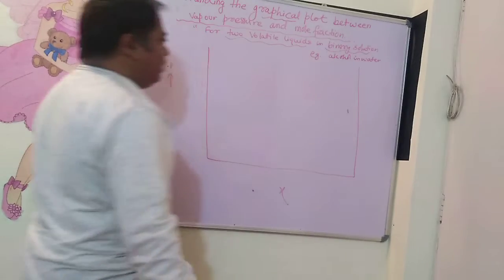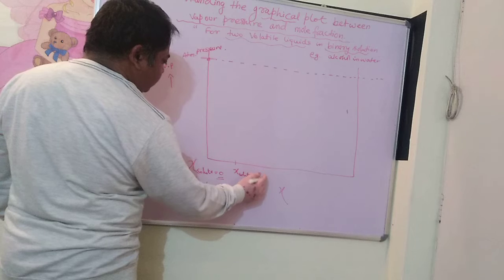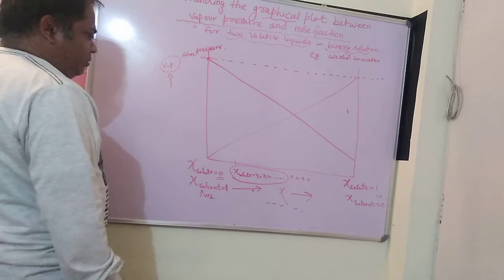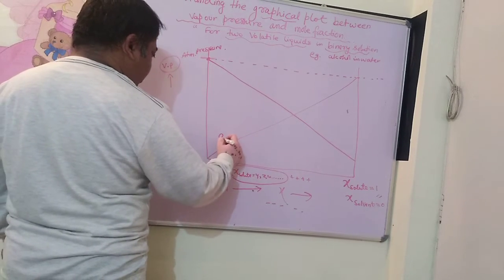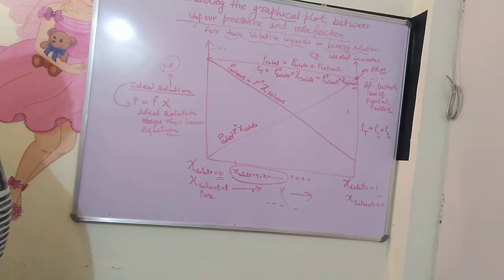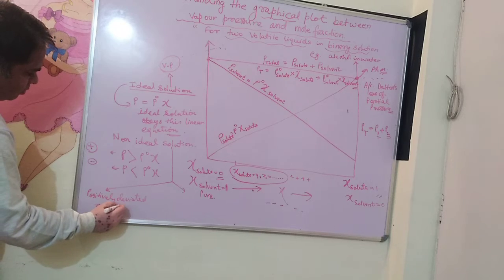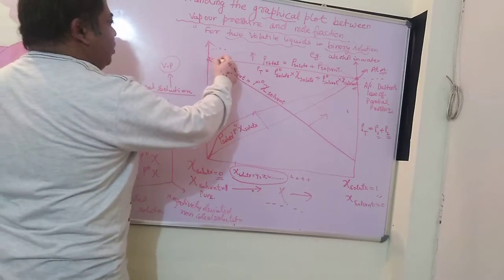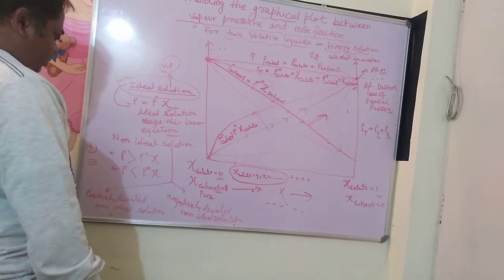Graphical Plot Related Raoult's Law Concepts ;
The solutions which don’t obey Raoult’s law at every range of concentration and at all temperatures are Non-Ideal Solutions. Non-ideal solutions deviate from ideal solutions and are also known as Non-Ideal Solutions.
Characteristics of Non-ideal Solutions
Non-ideal solutions depict characteristics as follows:
The solute-solute and solvent-solvent interaction is different from that of solute-solvent interaction
The enthalpy of mixing that is, Δmix H ≠ 0, which means that heat might have released if the enthalpy of mixing is negative  (Δmix H lesser than 0) or the heat might have observed if the enthalpy of mixing is positive (Δmix H greater than 0)
The volume of mixing that is,  Δmix V ≠ 0, which depicts that there will be some expansion or contraction in the dissolution of liquids
Non-ideal solutions are further of two types :
(i) Positively deviated non-ideal solution
(ii) Negatively deviated non-ideal solution.
i) Positive Deviation from Raoult’s Law
Positive Deviation from Raoult’s Law occurs when the vapour pressure of the component is greater than what is expected in Raoult’s Law. For Example, consider two components A and B to form non-ideal solutions. Let the vapour pressure, pure vapour pressure and mole fraction of component A be PA, PA0 and xA respectively and that of component B be PB, PB0 and xB respectively. These liquids will show positive deviation when Raoult’s Law when:
PA greater than  PA0 xA and PB greater than  P0B xB, as the total vapour pressure (PA0 xA + P0B xB), is greater than what it should be according to Raoult’s Law.
The solute-solvent forces of attraction is weaker than solute-solute and solvent-solvent interaction that is, A – B is smaller than A – A or B – B
The enthalpy of mixing is positive that is, Δmix H greater than 0 because the heat absorbed to form new molecular interaction is less than the heat released on breaking of original molecular interaction
The volume of mixing is positive that is, Δmix V greater than 0 as the volume expands on the dissolution of components A and B
Negative Deviation from Raoult’s Law
Negative Deviation occurs when the total vapour pressure is less than what it should be according to Raoult’s Law. Considering the same A and B components to form a non-ideal solution, it will show negative deviation from Raoult’s Law only when:
PA smaller than PA0 xA and PB smaller than  P0B xB as the total vapour pressure (PA0 xA + P0B xB) is less than what it should be with respect to Raoult’s Law
The solute-solvent interaction is stronger than solute-solute and solvent-solvent interaction that is, A – B greater than A – A or B – B
The enthalpy of mixing is negative that is, Δmix H smaller than  0 because more heat is released when new molecular interactions are formed
The volume of mixing is negative that is,  Δmix V smaller than 0 as the volume decreases on the dissolution of components A and B